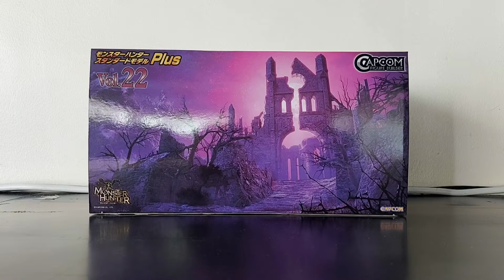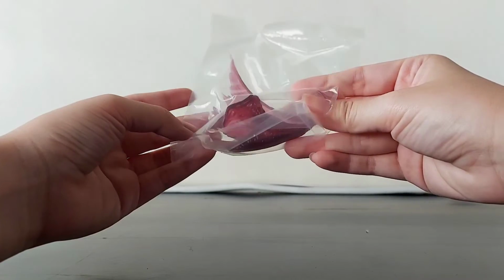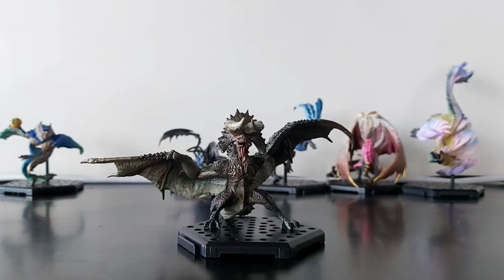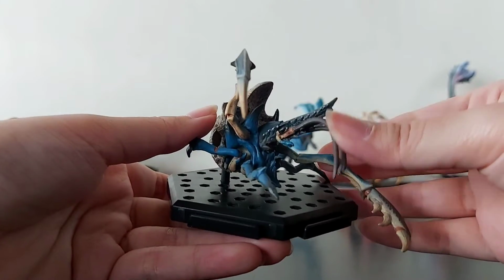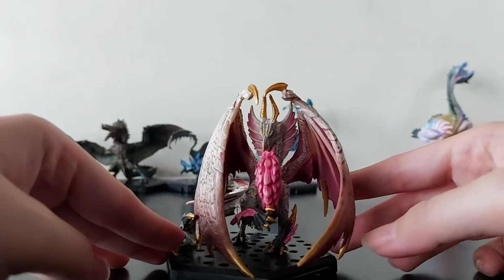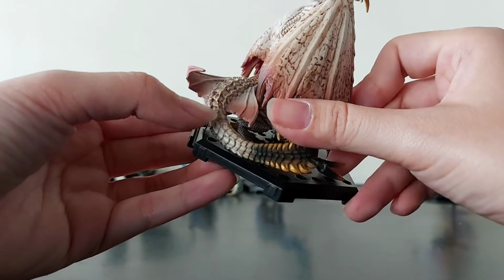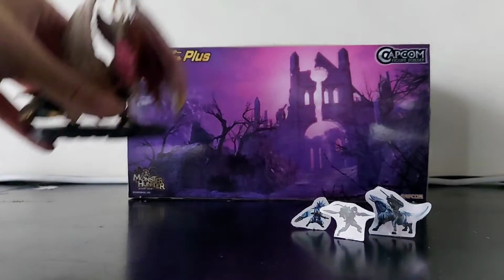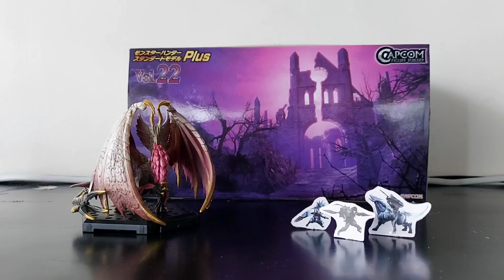Monster Hunter Figure Builder Vol. 22 Review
We're back with a review of Capcom Monster Hunter Figure Builder Series Vol. 22, which is the first to feature monsters from the Monster Hunter Rise: Sunbreak DLC. This blind box set features Malzeno, Lunagaron, Apex Diablos, Bishaten, Shogun Ceanataur, Allmother Narwa, plus a set bonus: Clear Malzeno!

Vol 22 is pretty special because it comes with other upgrades from previous versions without a huge bump up in price. The box has been updated to show a locale from Sunbreak and comes with hunter and Buddy cutouts you can pose next to the figures. And did we mention stickers??

What do you think of this volume?

Timestamps:
00:00 - Introduction to Figure Builder Vol 22
00:14 - Changes in Figure Builder packaging (background, hunter cutouts)
01:23 - Figure Builder's now-outdated blind box format, explained
01:38 - Vol 22 monster lineup and inclusions
02:27 - Exclusive freebie: stickers
02:46 - Bishaten
04:28 - Apex Diablos
06:14 - Shogun Ceanataur
07:58 - Lunagaron
09:34 - Malzeno
11:19 - Allmother Narwa
13:33 - Final thoughts on offical Vol 22 figures
14:04 - Bonus: Clear Malzeno
15:00 - Recreating the Citadel scene with Malzeno

Our previous review on Vol 21 (Apex Mizutsune, Apex Rathalos, Volvidon, Crimson Glow Valstrax, Ibushi, Narwa, and Clear Valstrax)

Our previous video on Vol 20 (Goss Harag, Almudron, Rathalos, Royal Ludroth, Apex Arzuros, Apex Zinogre, Clear Mizutsune)